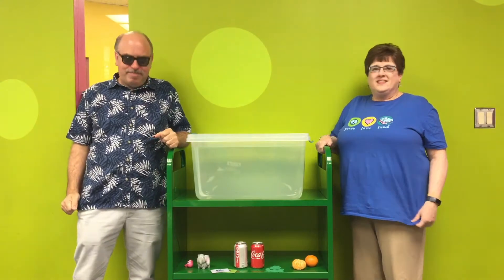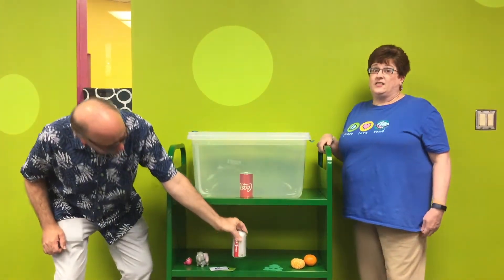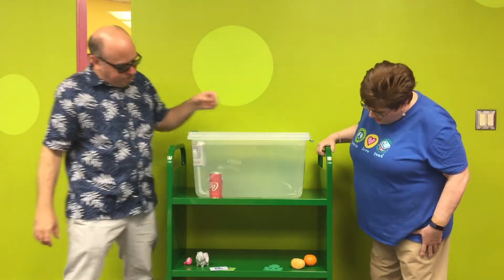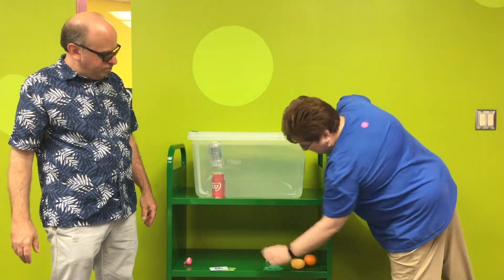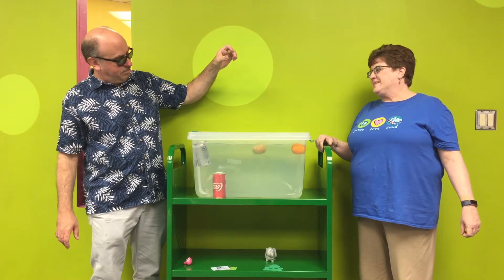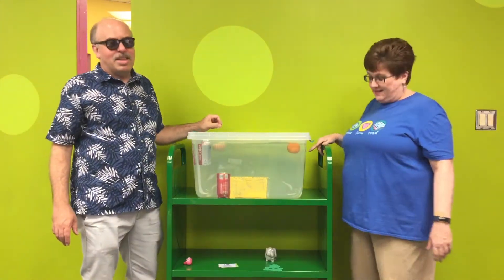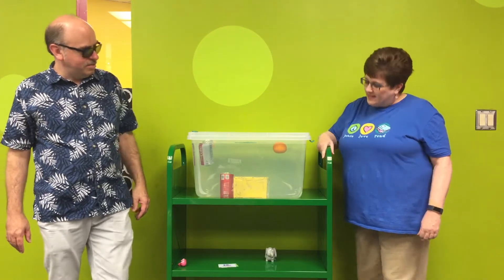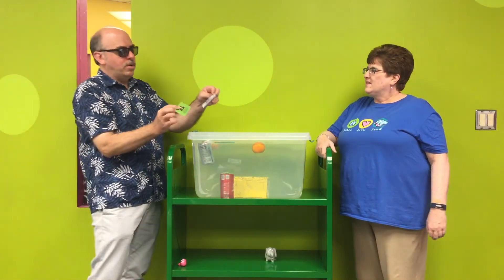Will It Float? GCPL Investigates!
Ms. Annette and Mr. Bill play a game called Will It Float?